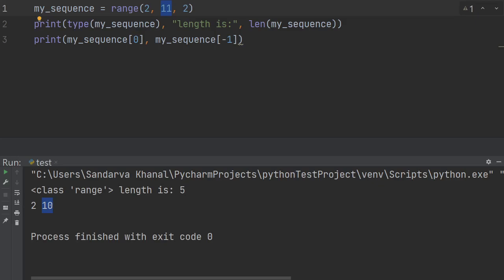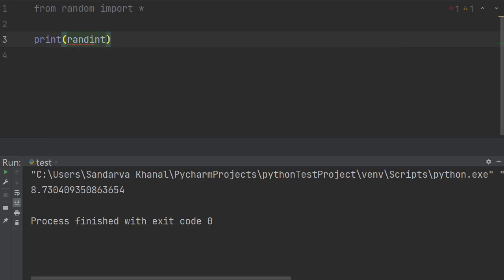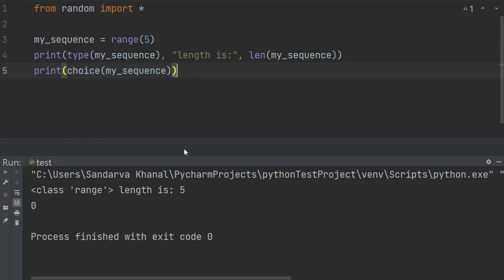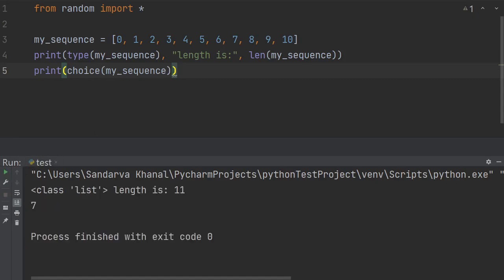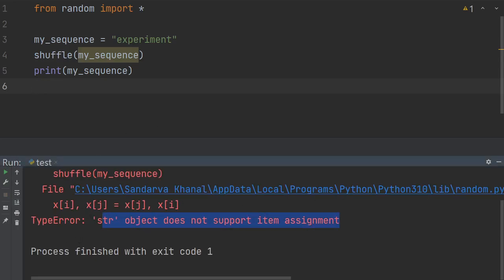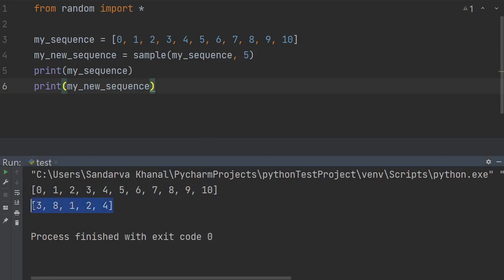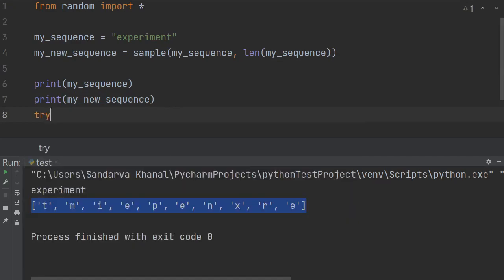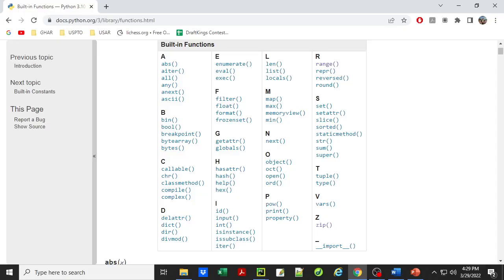Python for Beginners: 12. Random Module in Python (random | randint | choice | shuffle | sample)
Learn about the "random" Module in Python, and how to import, and use them. This video covers some of the most popular functions such as the random(), randint(), choice(), shuffle(), and sample() functions from the random module.

This video is a part of Episode 06, and is posted as a separate video here at the request of the viewer(s).

Timestamps (to be added):
00:00 Introduction
00:26 random() function
01:35 randint() function
02:43 choice() function
04:51 shuffle() function
06:51 sample() function
11:11 Recap/ Summarization